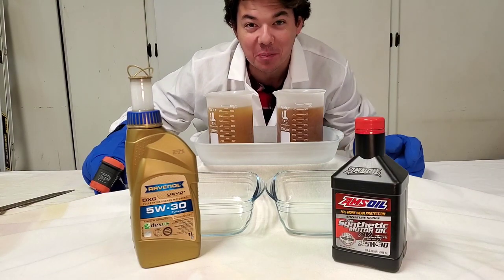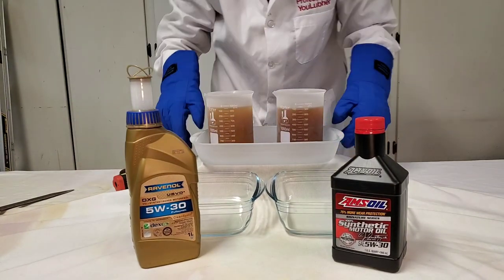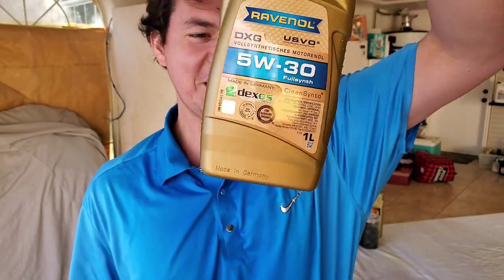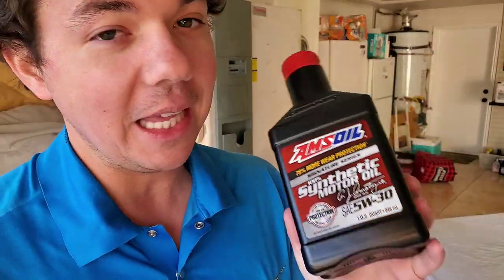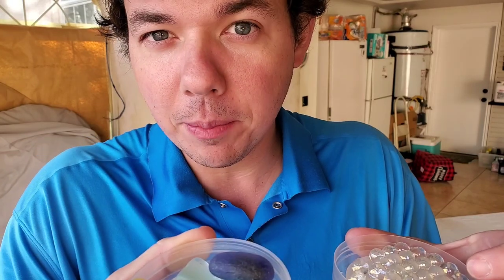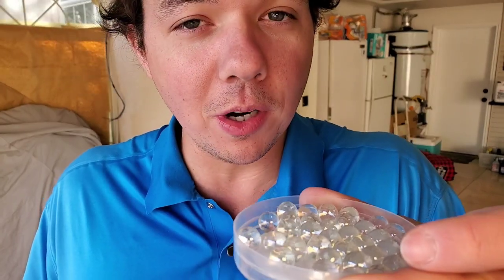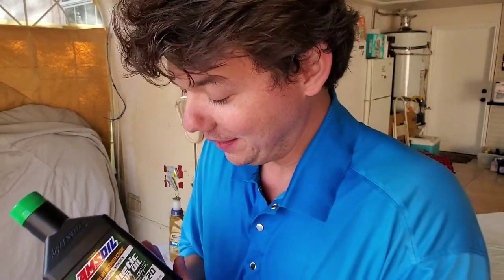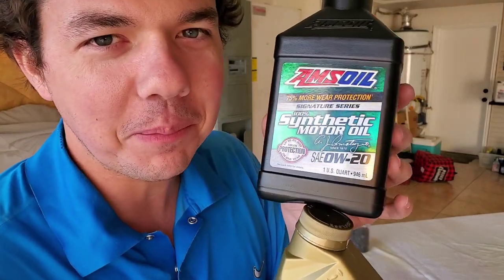RAVENOL vs AMSOIL 5W-30 Synthetic Oil Cold Flow Test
RAVENOL synthetic oil is made in Germany and was very close to the AMSOIL. The great thing about AMSOIL is it's 100% synthetic has a much higher film strength which keeps the metal parts separated less frictionless heatless wear in a motor will last longer and run stronger. Up to 80% of the wear on a motor occurs during a cold start because the oil is hard to circulate as it oxidizes and breaks down.

✅ If You're New To AMSOIL I Recommend The AMSOIL 6 Month PC Membership because it will save you about $33 on a $100 purchase after the difference in tax

1959 Cadillac DeVille is using all AMSOIL products from top to bottom.

1. Where can I find AMSOIL? Or

       2. What makes AMSOIL different than other oils? - AMSOIL is 100% Synthetic & has higher film strength & holds up 4× better in turbocharger deposit testing than Mobil 1 EP which protects and separates metal parts, keeping them from wearing and Lasting Exponentially longer.

     3. Why should I use AMSOIL?: It protects the engine so it will last longer. Less oil changes less often (once per year/15,000 miles) or longer... Save money in Gas & Time making it less expensive than a FREE oil change over the course of a year.